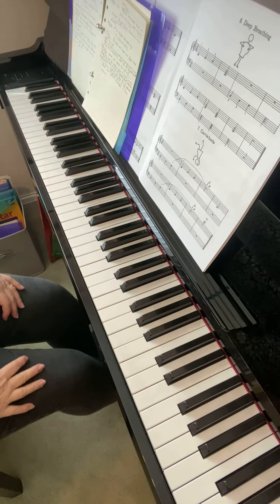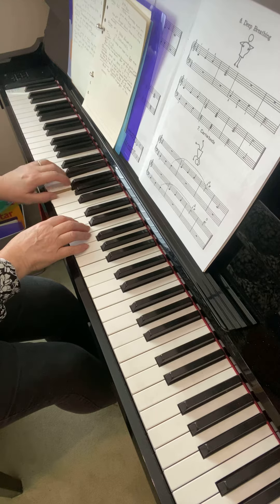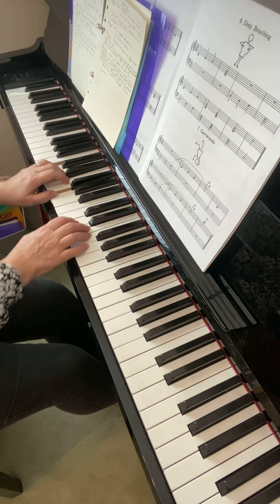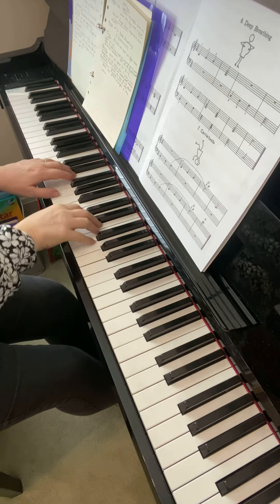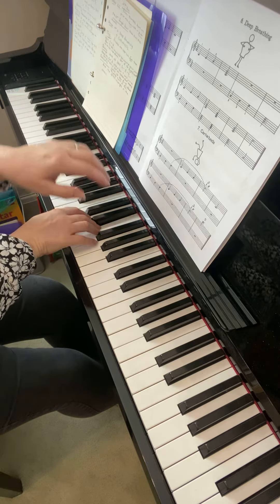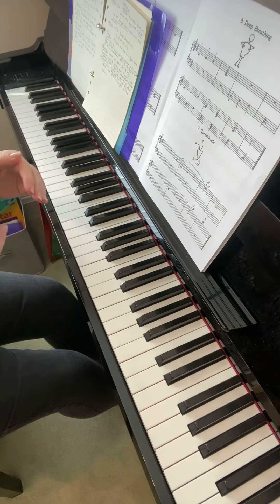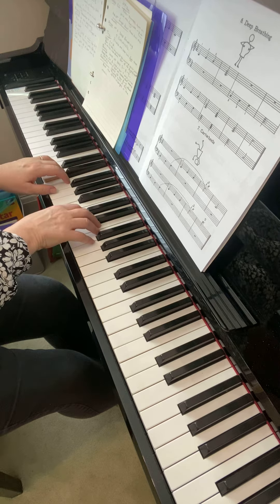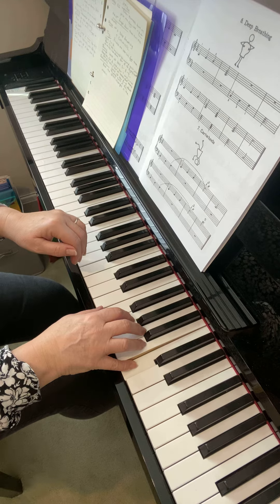CPT Dozen 27.1.21